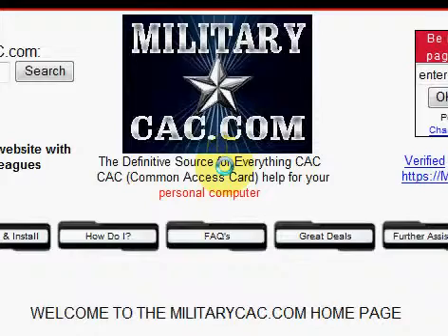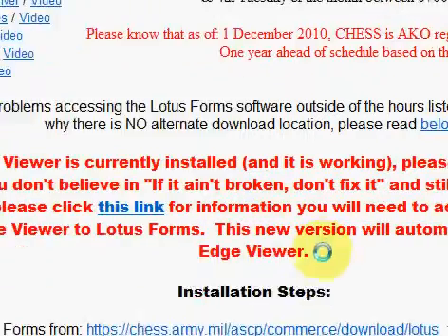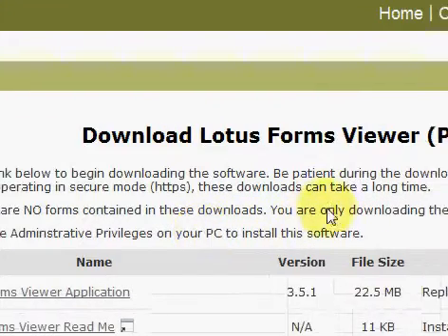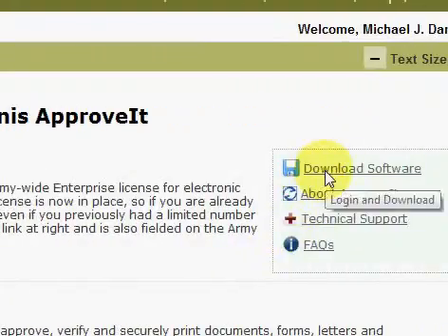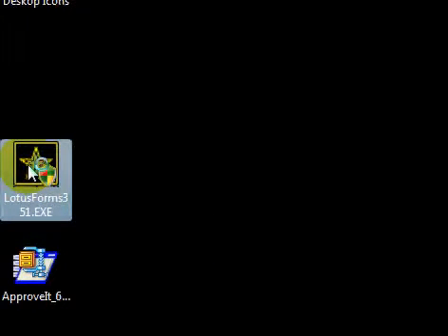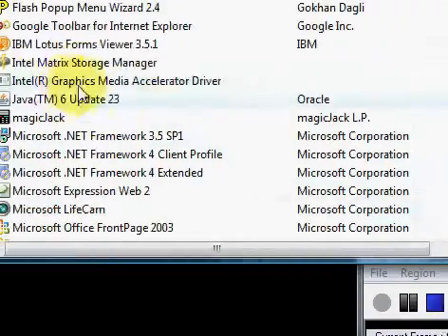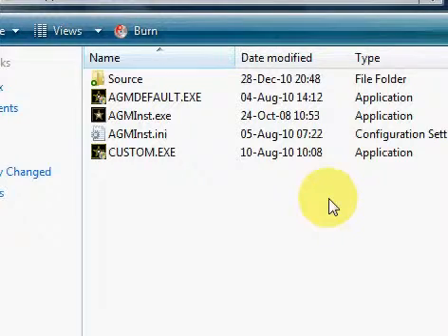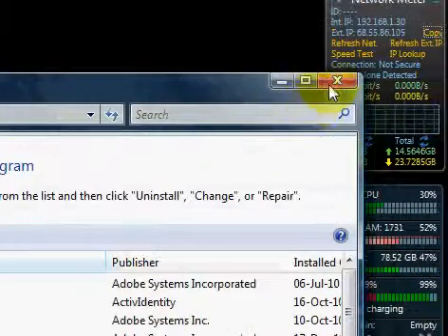NCNG Lotus ApproveIt Install Instructions